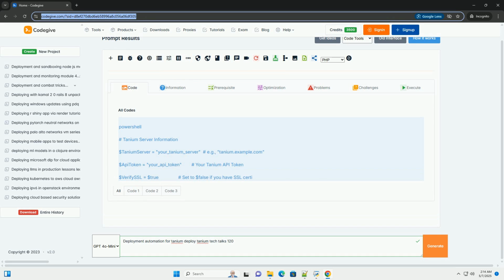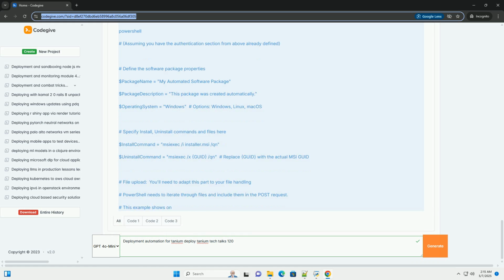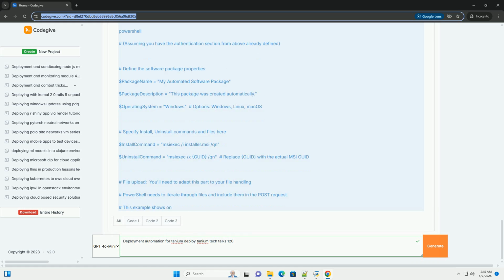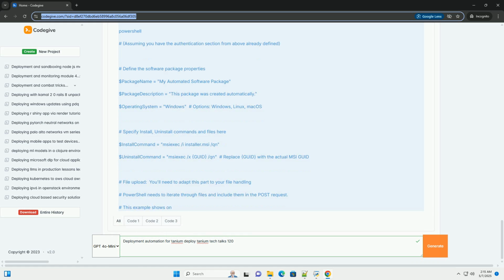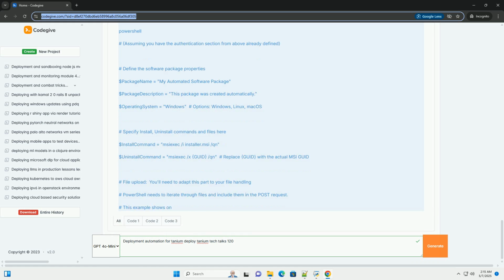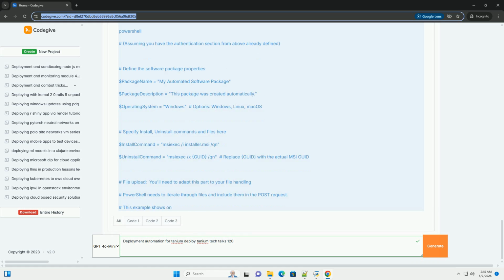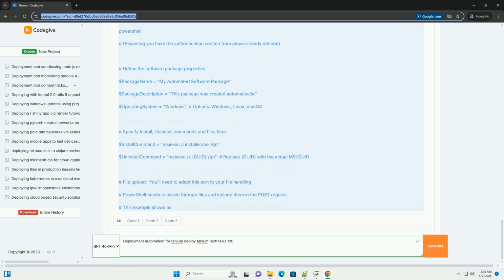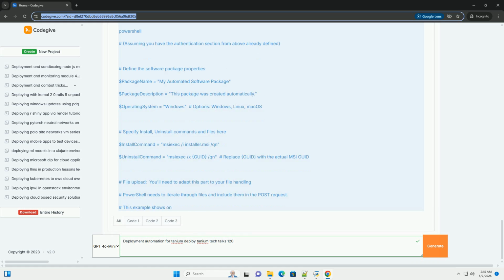Deployment automation for tanium deploy tanium tech talks 120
okay, let's dive deep into deployment automation for tanium deploy, drawing inspiration from tanium tech talks and best practices for automation.  we'll cover the concepts, tools, and code examples you can use to streamline your software and patch deployment workflows using tanium deploy.  this will be a detailed guide covering several automation scenarios.

**i. introduction: why automate tanium deploy?**

tanium deploy is a powerful tool for software distribution and patch management. however, manually creating and managing deployments can become tedious and error-prone, especially as your environment grows.  automation brings significant benefits:

*   **reduced manual effort:** automate repetitive tasks like creating software packages, setting deployment schedules, and monitoring progress.
*   **improved speed and efficiency:** deployments can be initiated much faster, reducing the time it takes to apply critical patches or roll out new software.
*   **increased consistency:** automate deployments using infrastructure as code principle to standardize the settings and configurations, reducing configuration drift and human errors.
*   **reduced errors:**  automation helps eliminate human errors that can occur during manual configuration.
*   **improved auditability:** automated deployments provide a clear audit trail of what was deployed, when, and to whom.
*   **faster response to vulnerabilities:** quickly deploy patches to address newly discovered vulnerabilities, minimizing your exposure window.
*   **scalability:** handle deploym ...

Deployment automation
 Tanium Deploy
 Tanium Tech Talks
 IT automation
 endpoint management
 software deployment
 configuration management
 system integration
 enterprise IT
 security automation
 DevOps practices
 cloud deployment
 IT efficiency
 operational excellence
 Tanium solutions